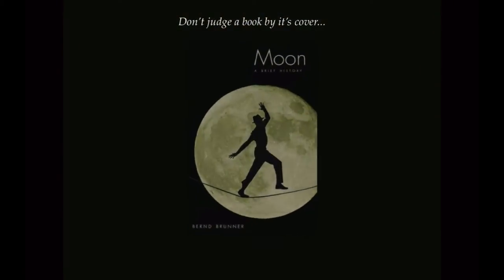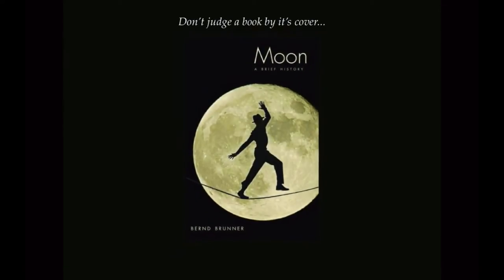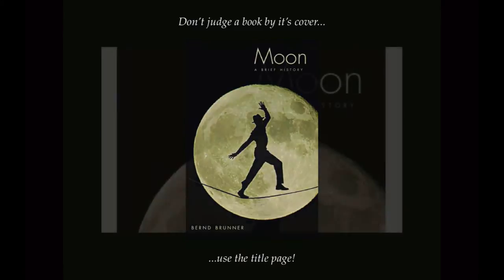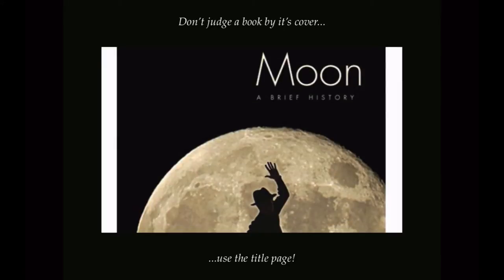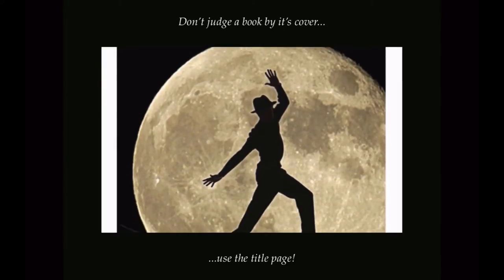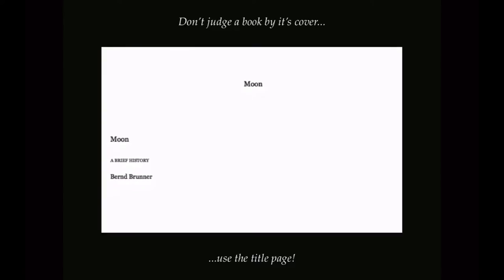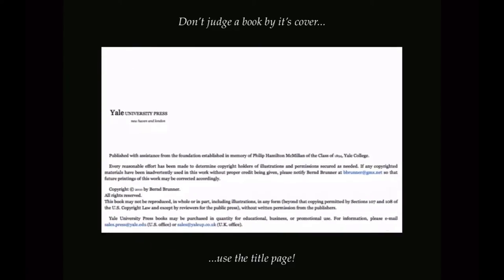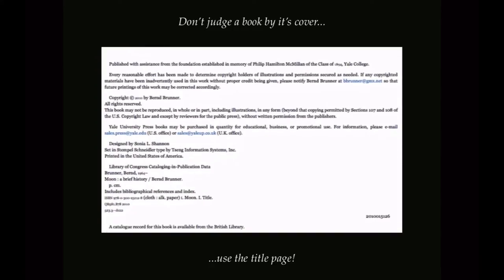Focused Beam: Evaluating Books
Brief video from the Beam Library at Oklahoma Christian University offering students a strategy for thinking about the scholarly, popular, or authoritative nature of books they encounter.